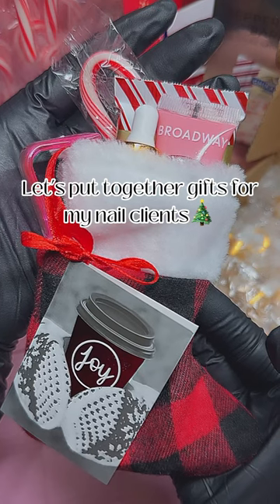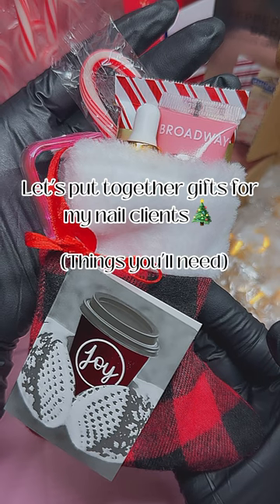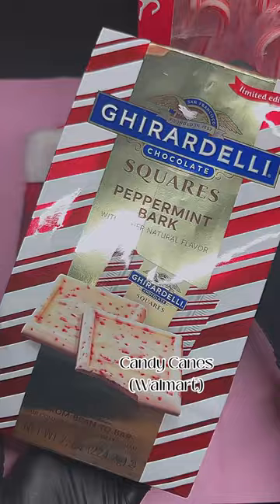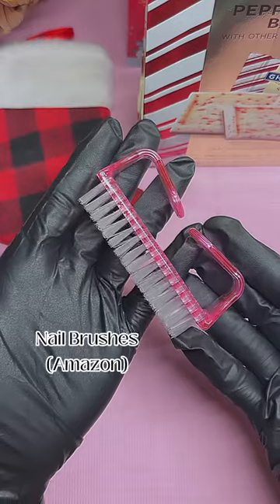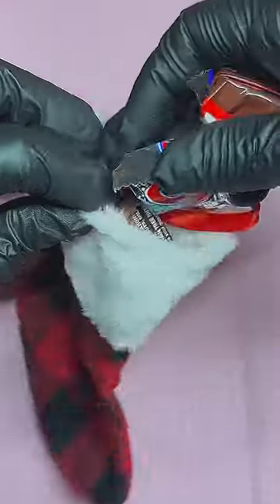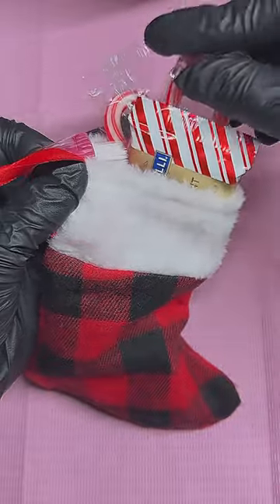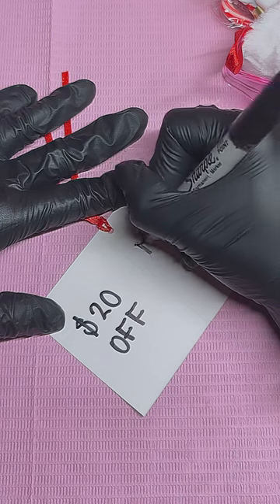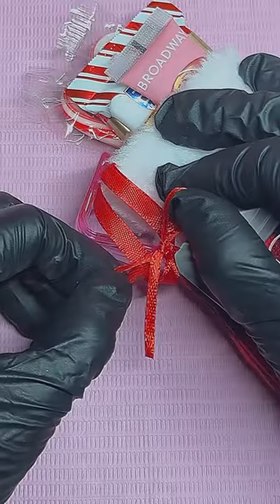Christmas Gift Nail Stockings 🎄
♡︎ Socials ♡︎

♡︎ Amazon Storefront

♡︎ Hey Ladybugs! Hope you enjoyed!

•Table Lamp
•Phone Holder
•Editing: iMovie/CapCut